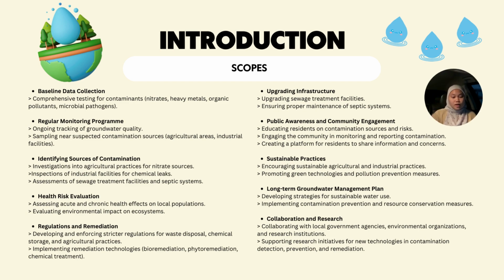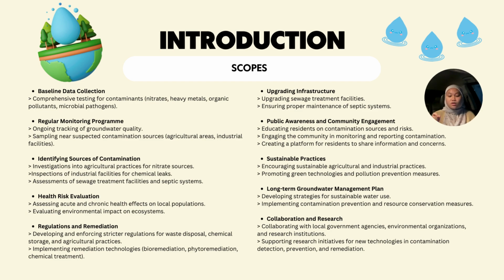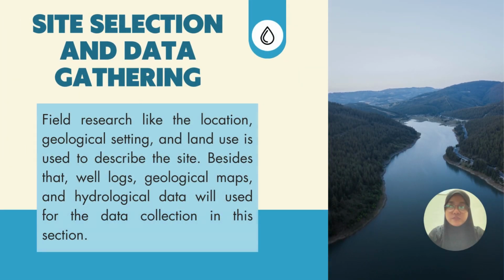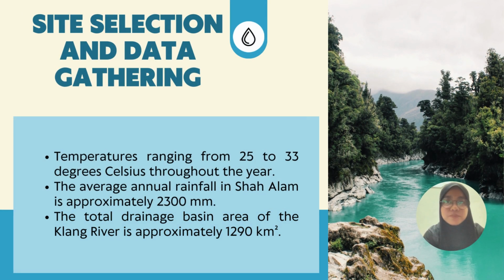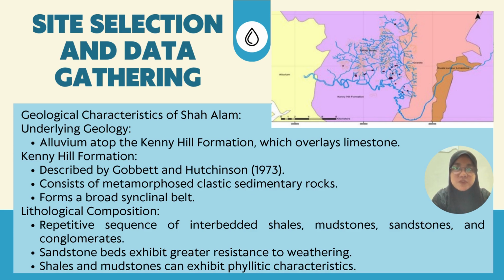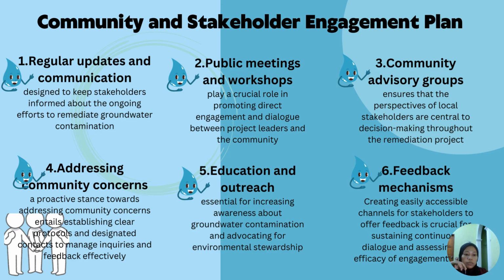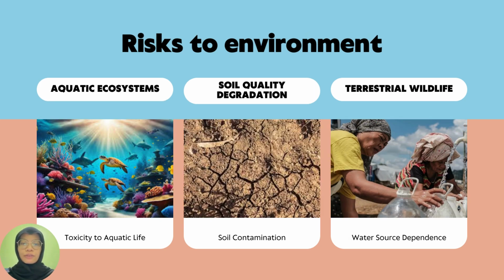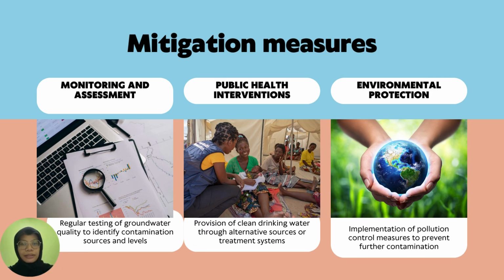PROJECT BFW40403 GROUNDWATER ENGINEERING GROUP 4